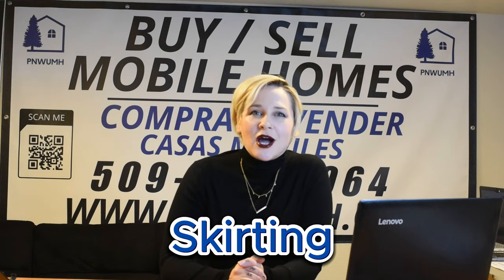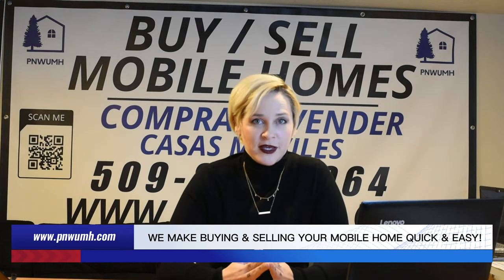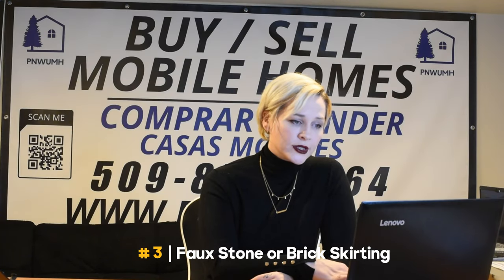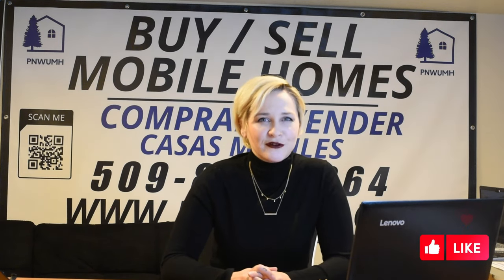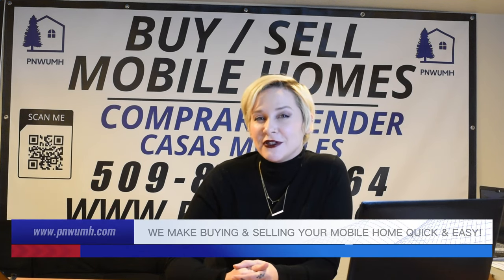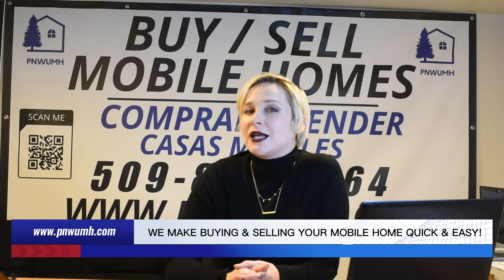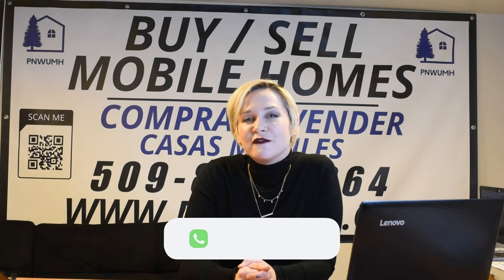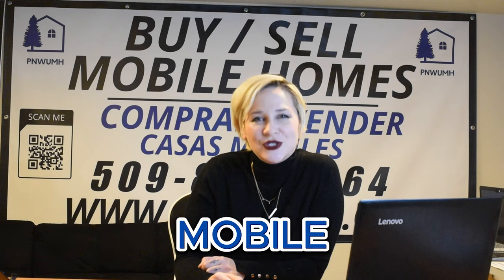The Best Winter Skirting Options for Manufactured Homes || Newsletter || PNW Used Mobile Homes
Explore the top winter skirting options to safeguard your manufactured home against the chilly season! In this informative video, we'll dive into the benefits of various skirting choices, helping you make an informed decision to protect your home during winter. From insulation to durability, we've got you covered. Watch now and ensure your manufactured home is winter-ready!❄🏠

🔍Key Points Covered:
1. Benefits of Winter Skirting
2. Different Types of Skirting Options
3. Insulation and Energy Efficiency
4. Installation Tips and Considerations
5. Choosing the Right Skirting for Your Home

Don't let winter catch you unprepared – learn the best practices for winter skirting to keep your manufactured home warm and protected. If you're curious about enhancing your home's insulation and curb appeal during the colder months, this video is a must-watch!

❤️ If you find these tips helpful, consider leaving us a Google review! Your feedback keeps us inspired to share valuable content tailored for manufactured home living.

🏠Relocating Your Home? Find Trusted Mobile / Manufactured Home Transport Companies Near You! Start Your Mobile Home Move Today - Connect with Pros Now

🏠💙Ready to find your perfect home sweet home? We're thrilled to present an array of used mobile homes that match your preferences. From cozy single-wides to spacious double-wides, we have options for every lifestyle and budget. to explore our listings and take the first step towards owning your dream home.

📢 Exciting News! From smart home buying strategies to expert advice on selling, our blogs have you covered. Don't miss out on the information that could make your mobile home journey a breeze!